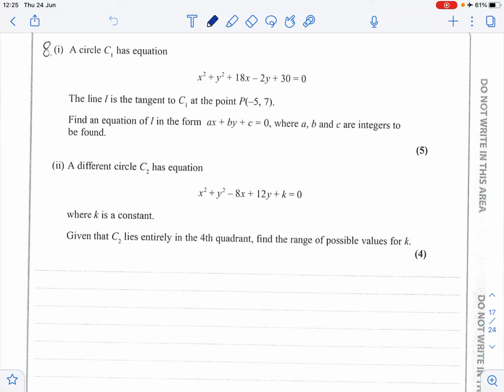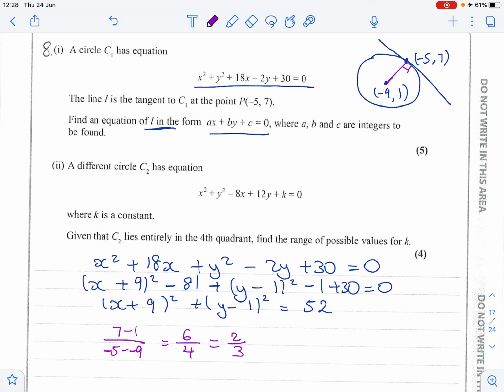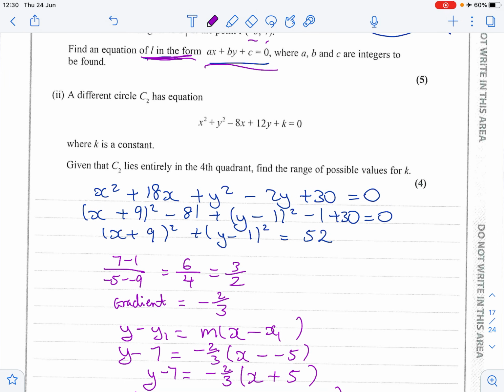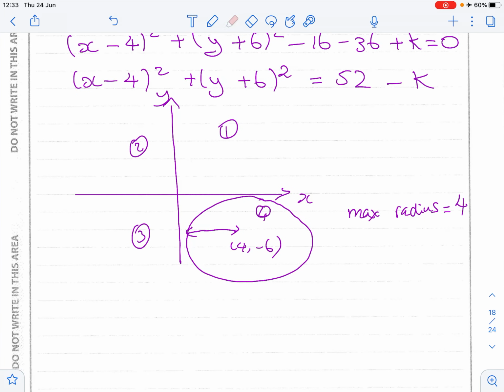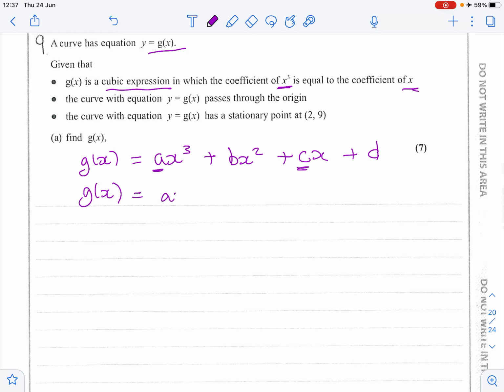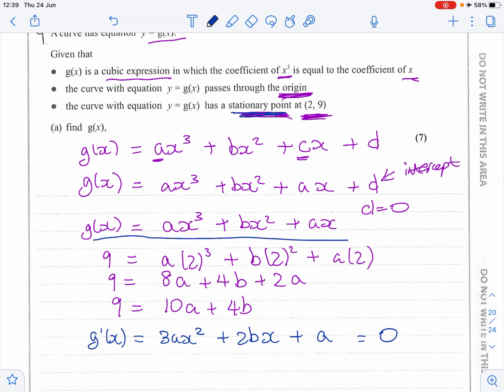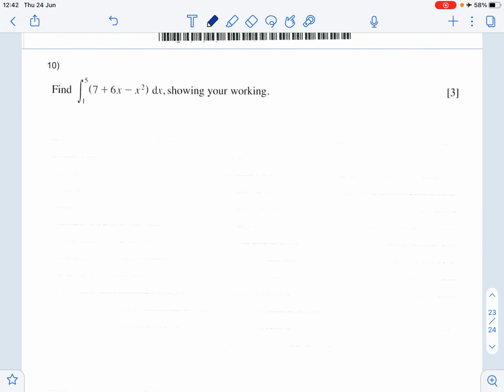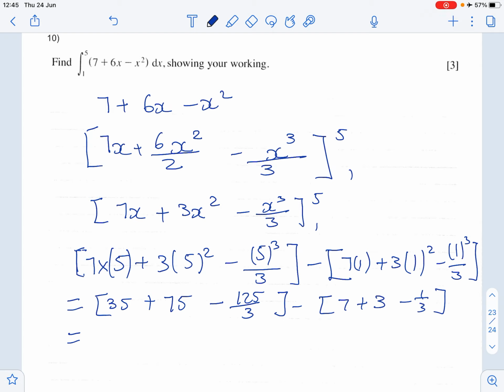Year12 test part3